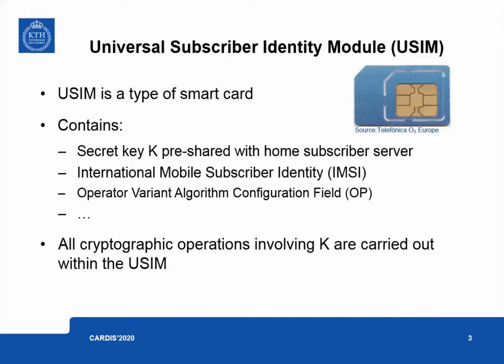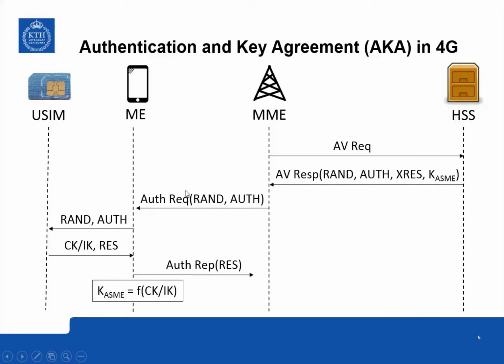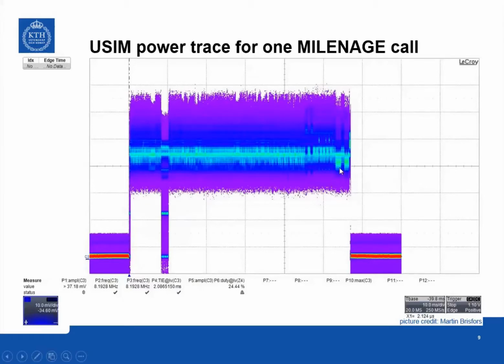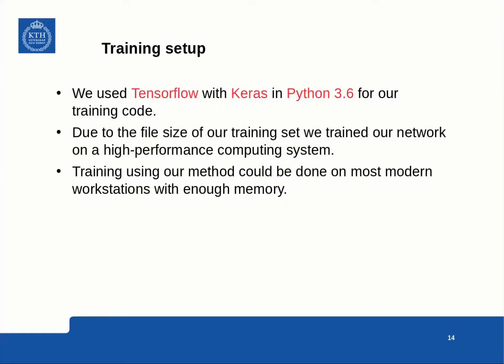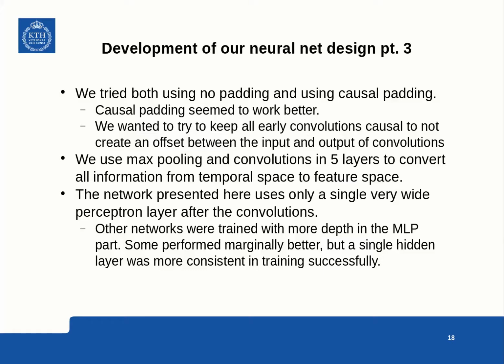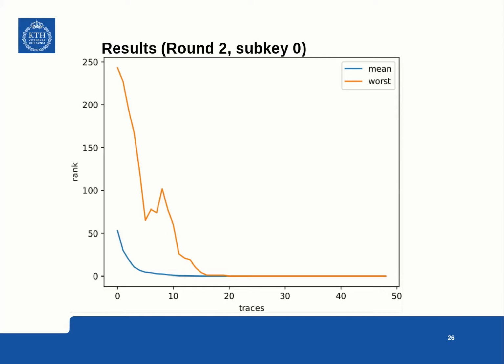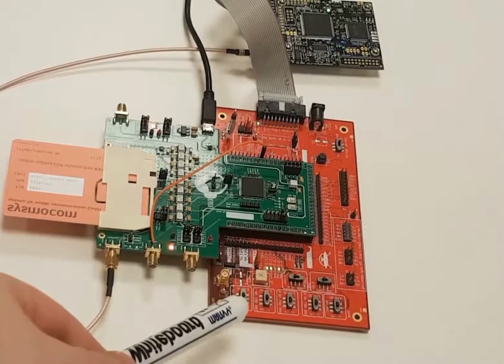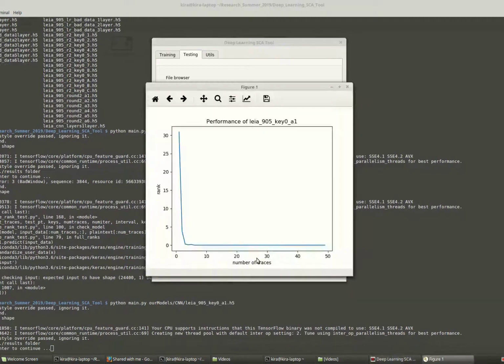How Deep Learning Helps Compromising USIM - CARDIS 2020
Authors: Martin Brisfors, Sebastian Forsmark, and Elena Dubrova
Conference: CARDIS 2020, Nov 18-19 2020

Abstract:
It is known that secret keys can be extracted from some USIM cards using Correlation Power Analysis (CPA). In this paper, we demonstrate a more advanced attack on USIMs, based on deep learning. We show that a Convolutional Neural Network (CNN) trained on one USIM can recover the key from another USIM using at most 20 traces (four traces on average). Previous CPA attacks on USIM cards required high-quality oscilloscopes for power trace acquisition, an order of magnitude more traces from the victim card, and expert-level skills from the attacker. Now the attack can be mounted with a $1000 budget and basic skills in side-channel analysis.